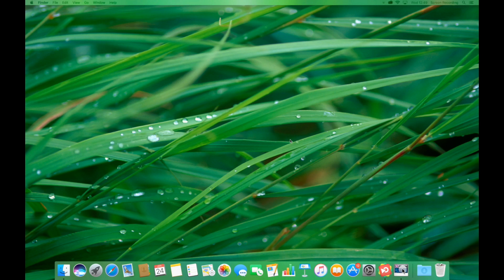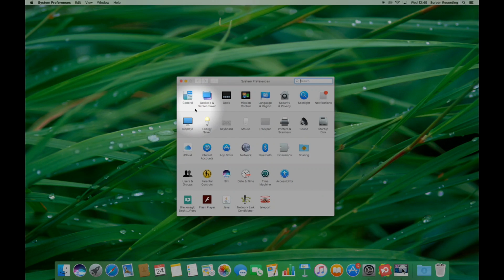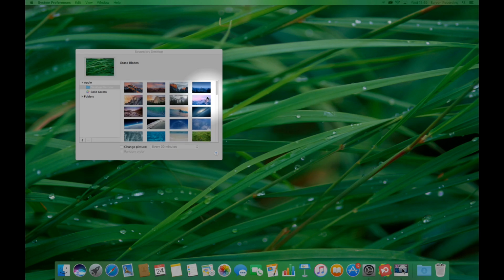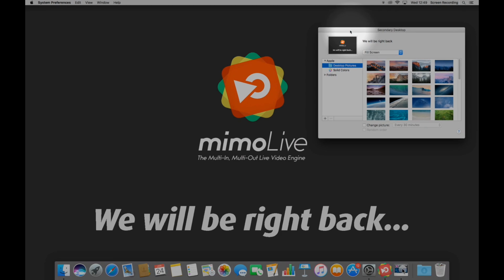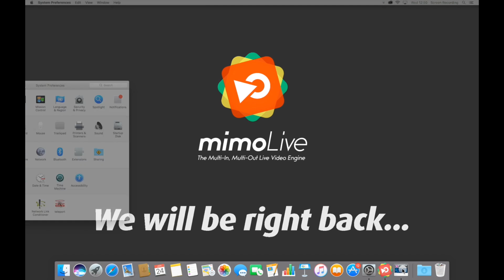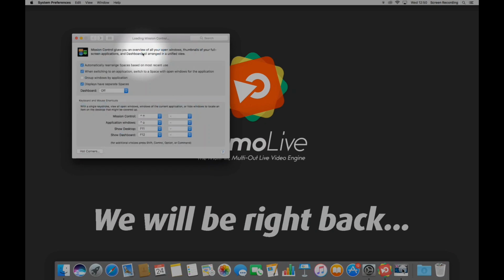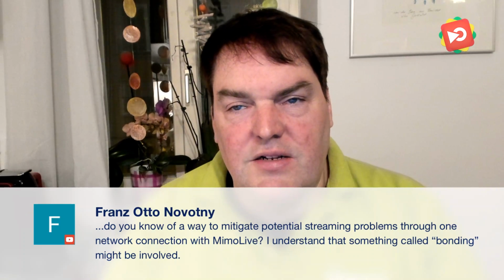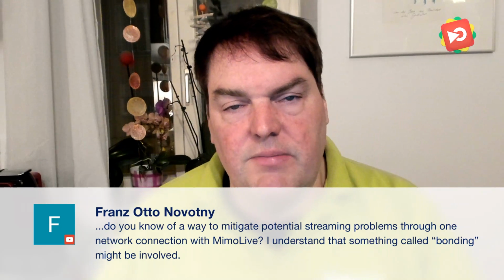As-Yet-Unnamed Live Show #2: A neat trick for using mimoLive for presentation projection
Achim is on holiday this week, so Oliver takes on the live stream alone, introducing a neat trick (or two) for people using mimoLive to drive a projector at events: How to hide all the Mac UI on the second screen playout and display a branded message to hide when you're fiddling with the configuration.

Also, lots of Q&A.